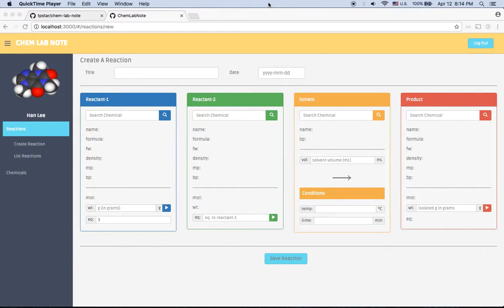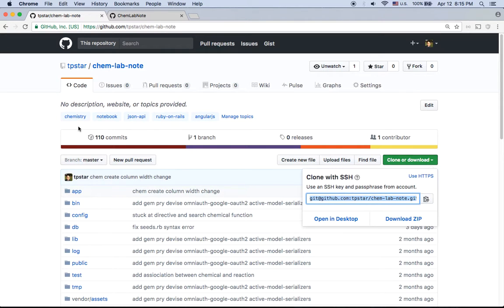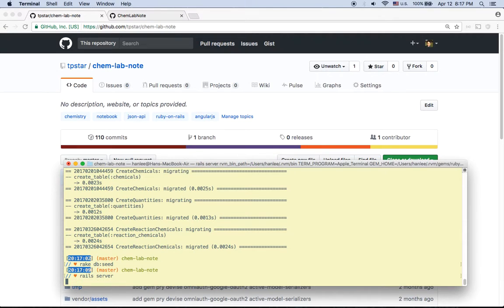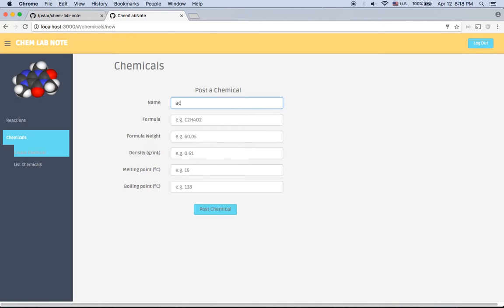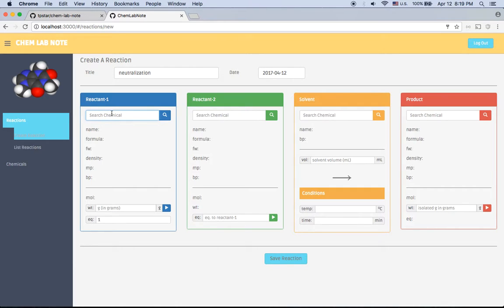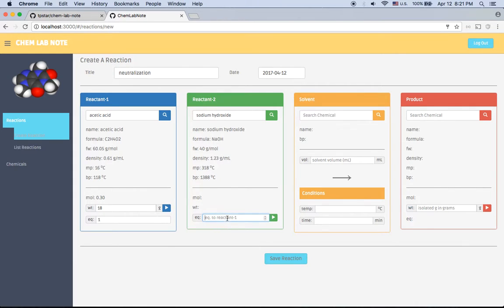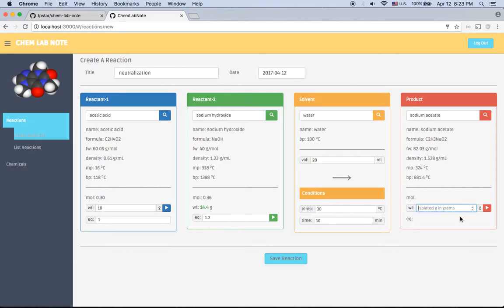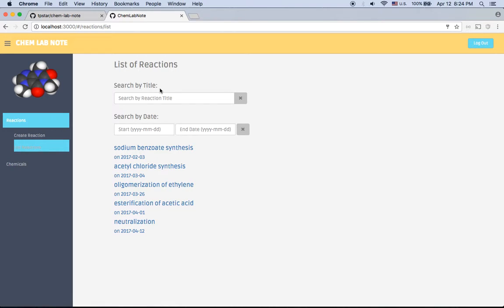chem lab note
Describes a single page web app that let you keep your Chemistry Lab Notebook on line.

The app is built with Rails and AngularJS